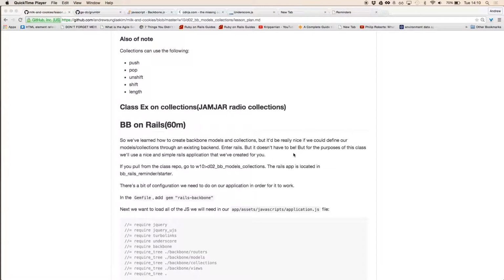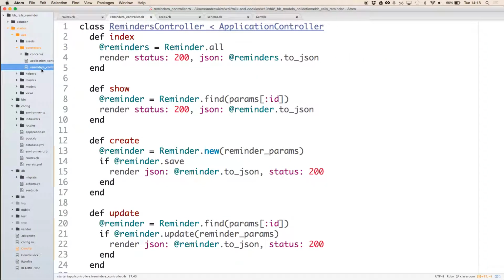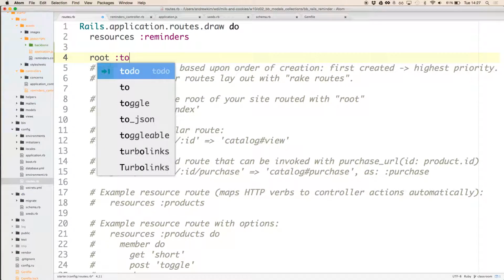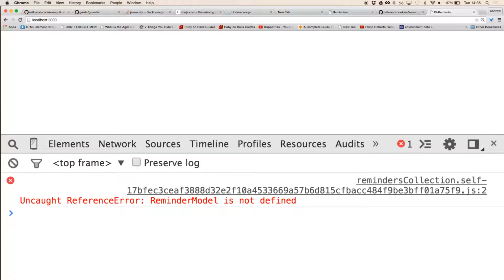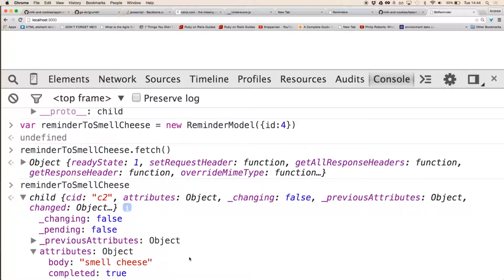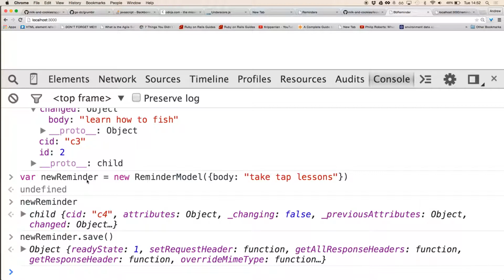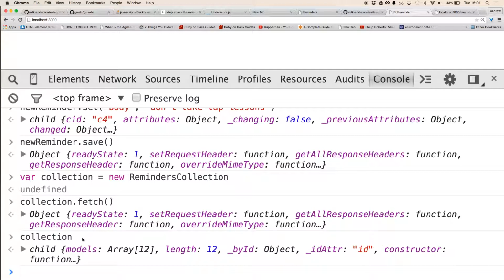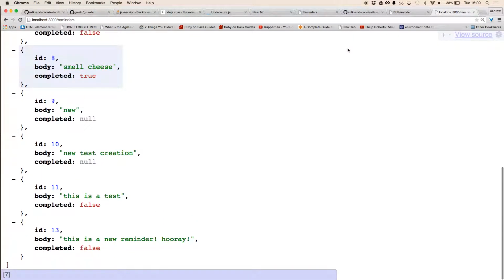bb models collections 6